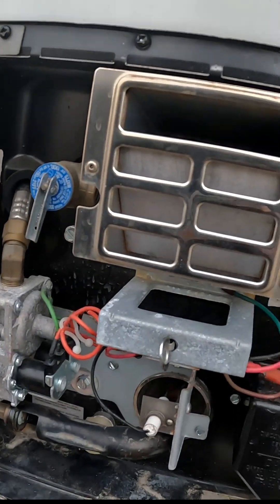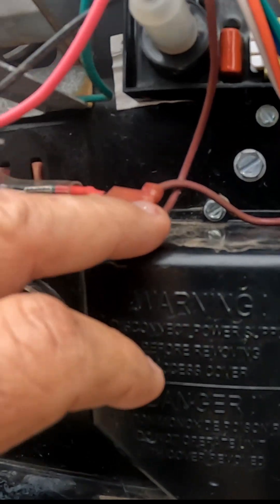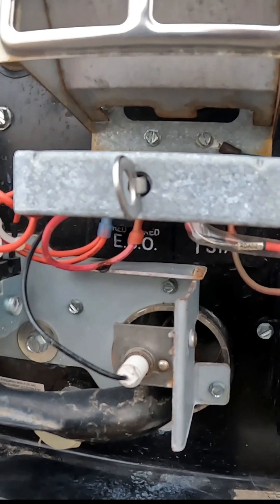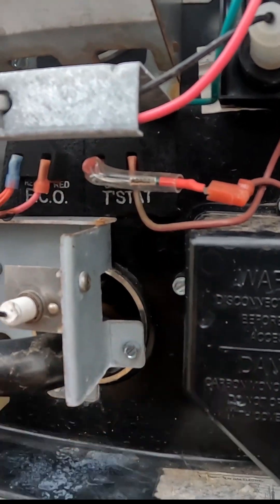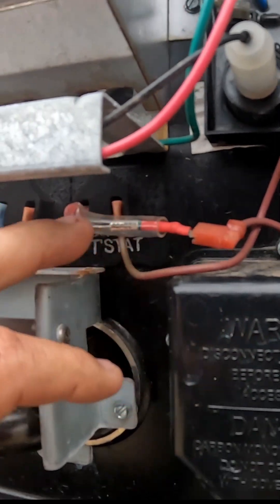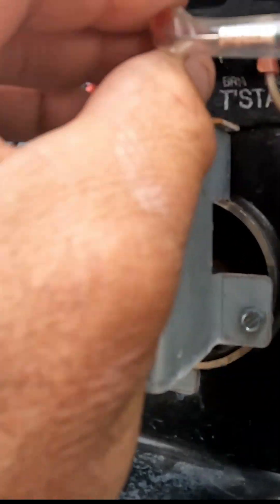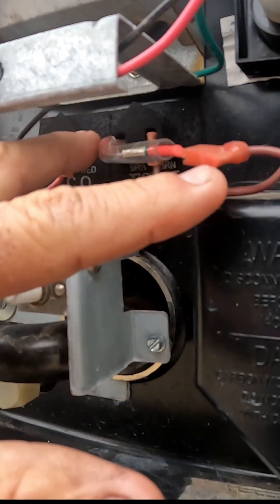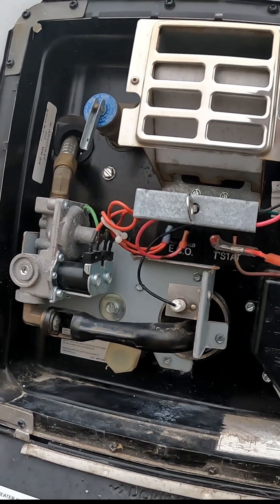RV Hot Water heater Thermal Fuse troubleshooting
The most common cause of a hot wataer heater failure while using propane is the thermal fuse, in this short I discuss how to quickly troubleshoot if the thermal fuse is the cause of your hot water heater failure to ignite